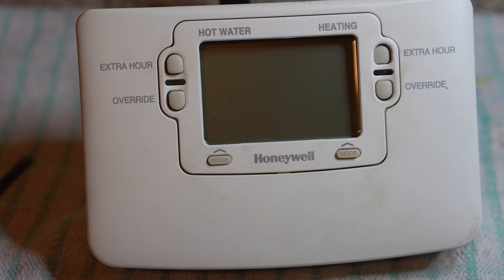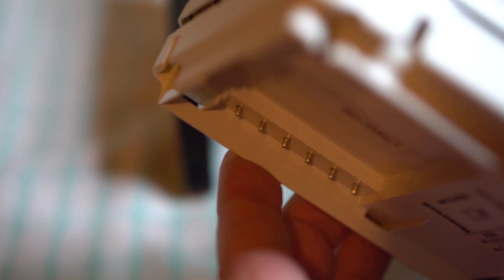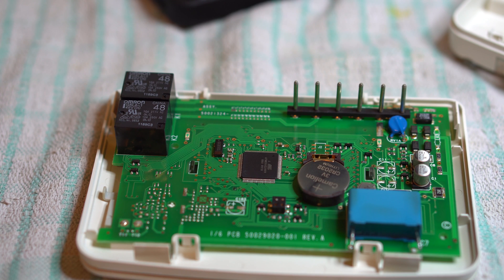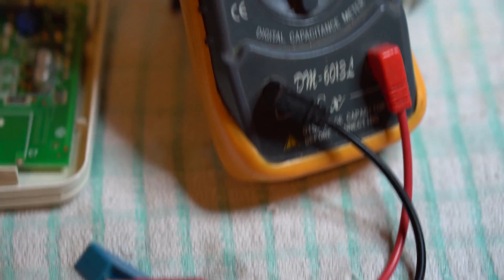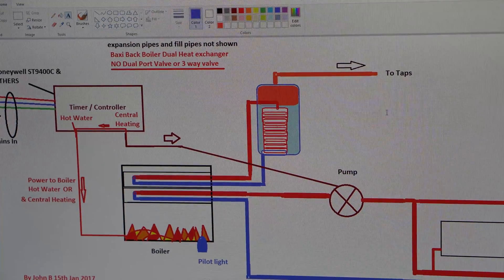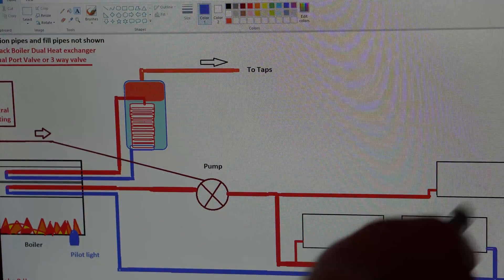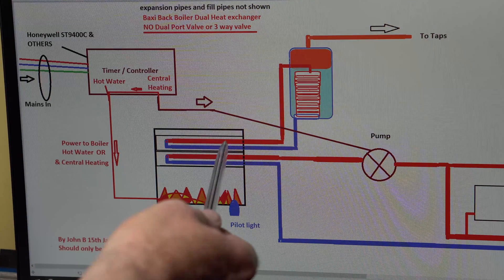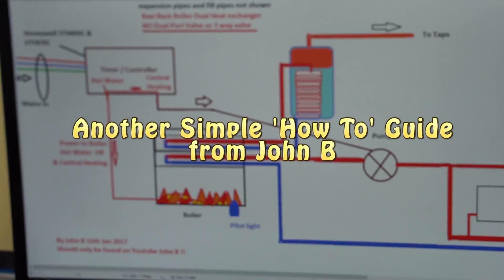Central Heating repair guide Honeywell Timer Problem with Back Boiler ST9400C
A look into why another Honeywell Timer caused problems with a 28 year old Baxi Back Boiler.
Fitted timer just now.
Pressed Hot Water, I heard one click
Press Central Heating whilst Hot Water was on, heard second click.
Turned all off
Pressed Central Heating, heard 2 clicks less than 1 second apart.
Job Done.

Or Buy a new one from B&Q for £25, they work really well.